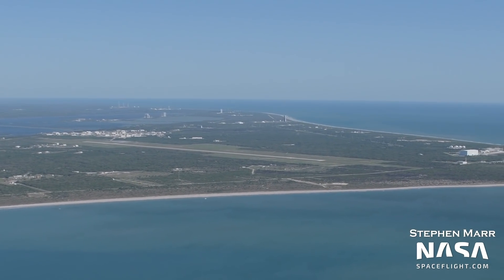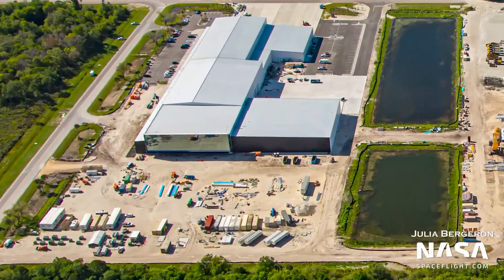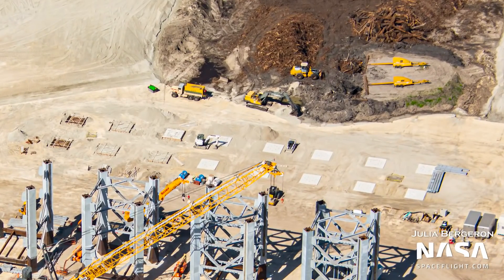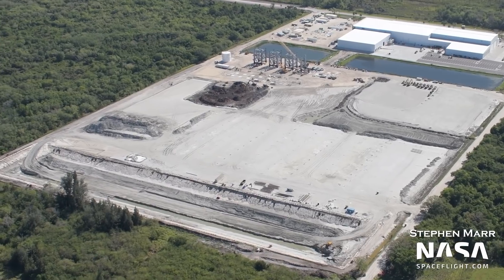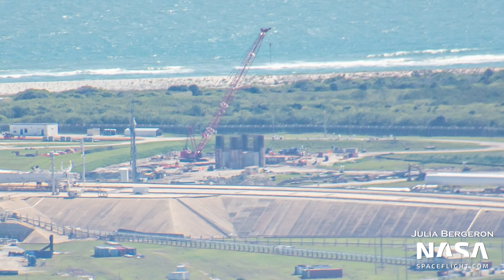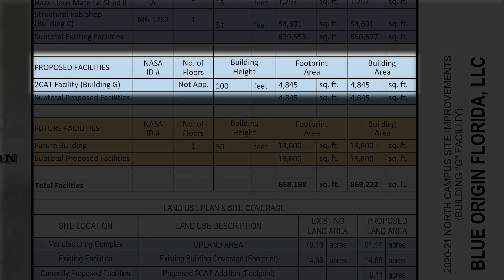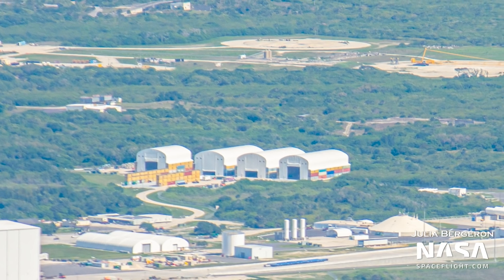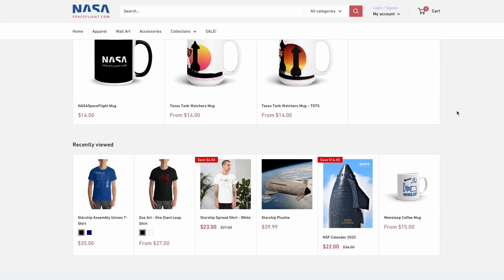SpaceX Nearly Ready to Roll Out Florida Starship Tower | Cape Update - Narrated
Multiple Starship launch tower sections are under construction, groundwork at Pad 39A for that tower continues, and SLS sits on Pad 39B waiting for its next WDR attempt.

Video and Pictures from Julia (@julia_bergeron) and Stephen (@spacecoast_stve), as well as Mary (@BocaChicaGal) and graphics from Jay (@jdeshetler). Edited by Jack (@theJackBeyer).

0:00 - Intro
0:35 - Roberts Road
4:38 - Pads 39A and 39B
5:02 - Cursed Rocket
5:05 - SLS
5:37 - Pad 39A Starship Work
6:57 - Blue Origin
9:04 - Brilliant.org
10:03 - Outro